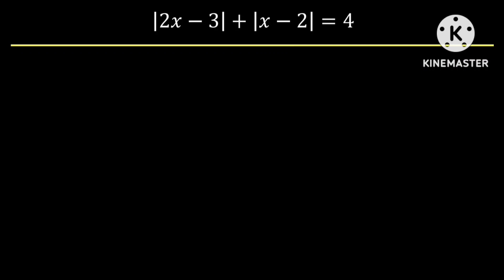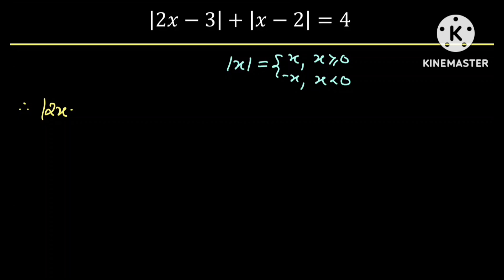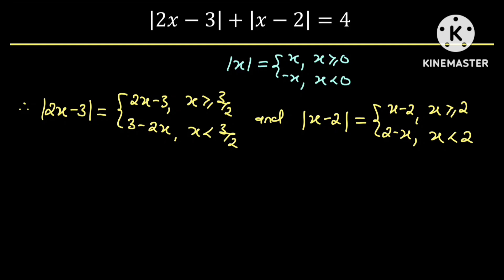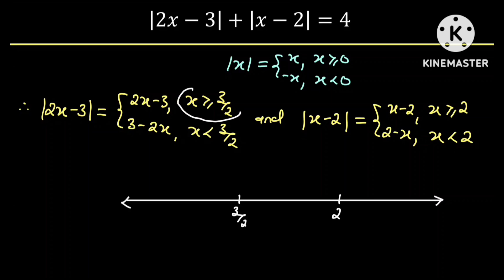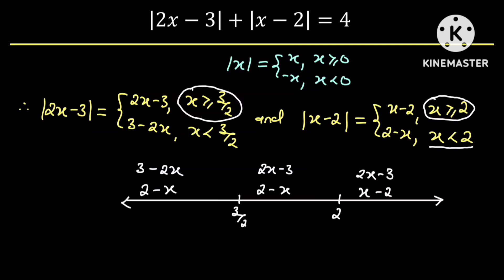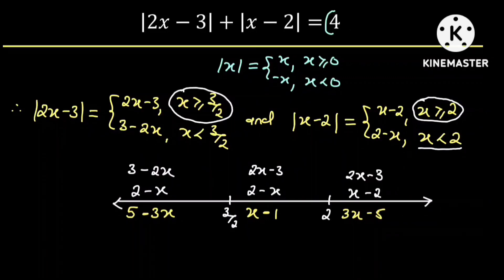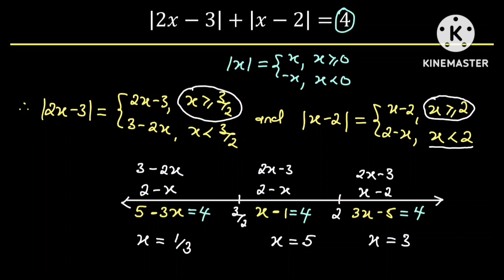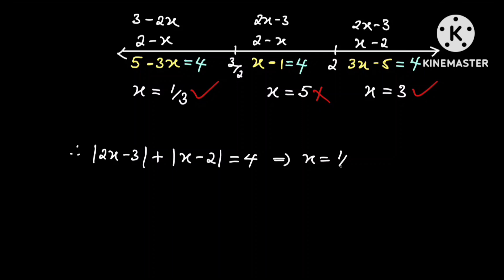Double absolute value equation || the easiest method